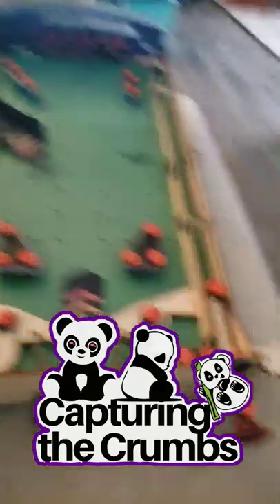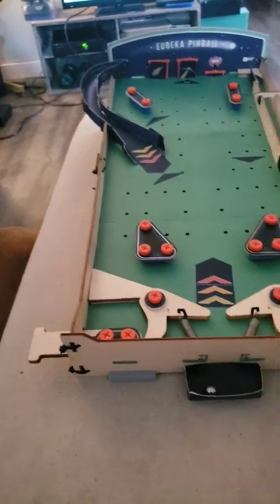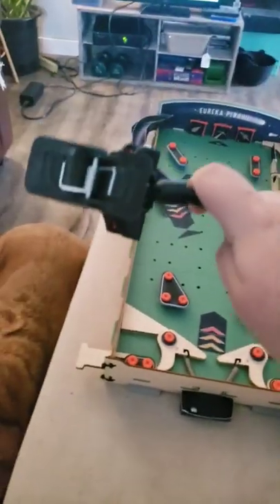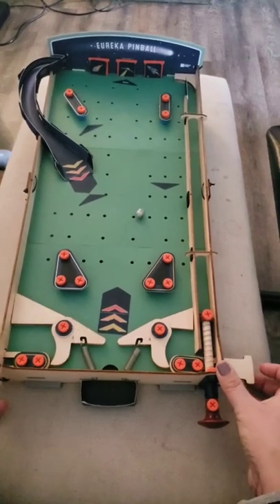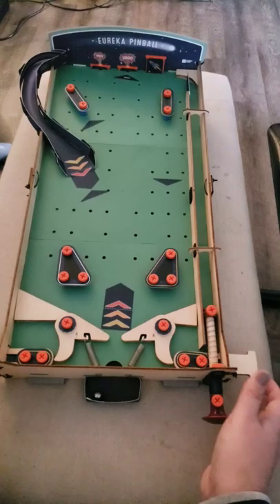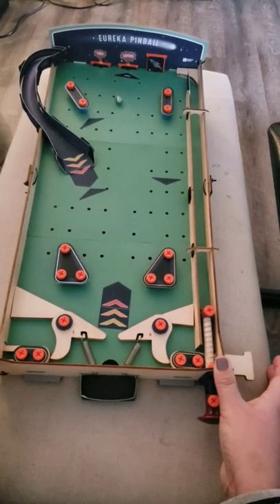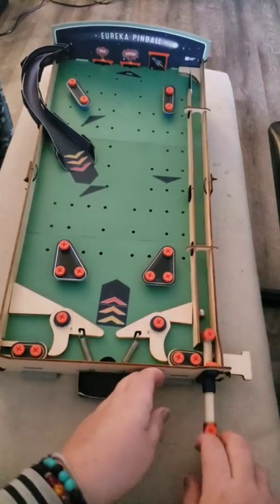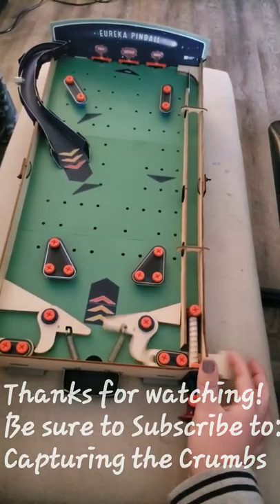UNSCHOOLWithUs | Eureka! KiwiCo PINBALL MACHINE in Action | Capturing the Crumbs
Check it out! Clayton built this pinball machine thanks to KiwiCo creating such awesome DiY crates!